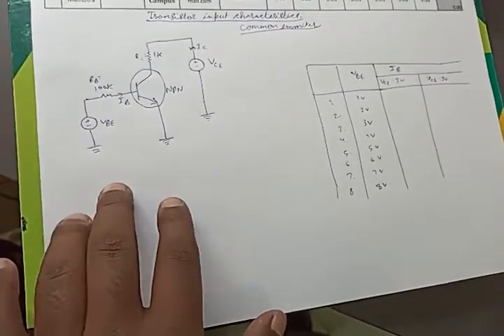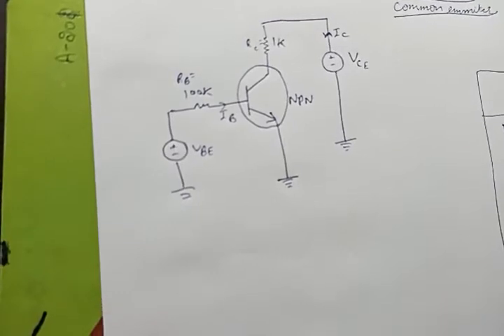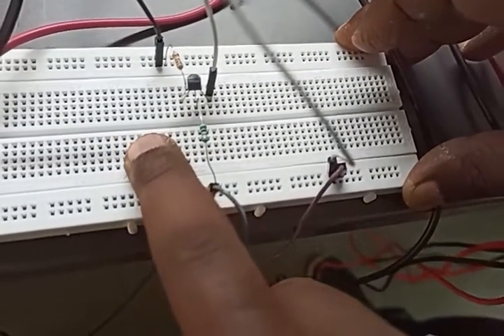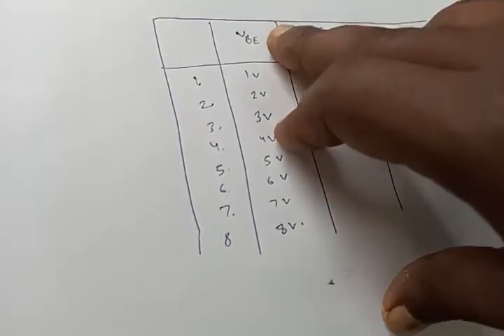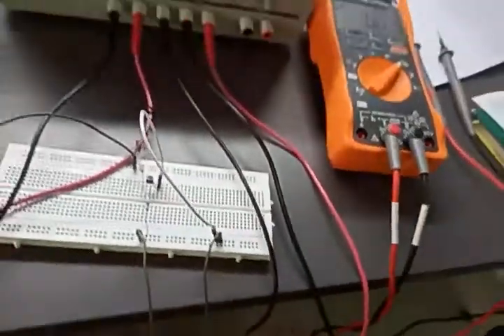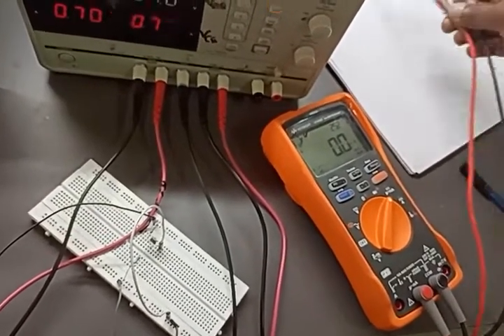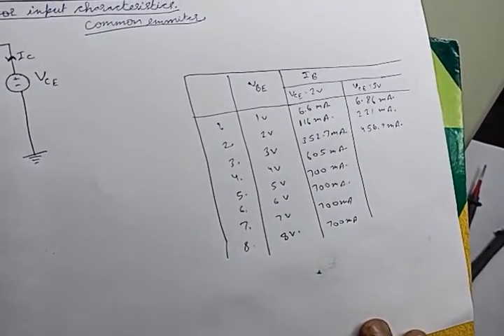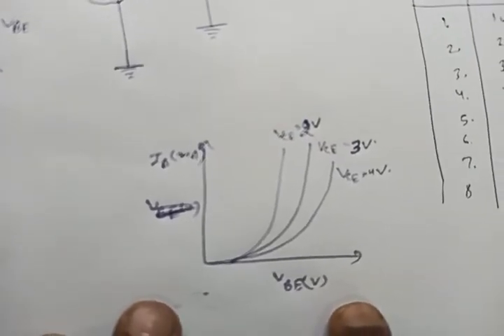Experiment of input characteristics of NPN Transistor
This video shows the experiment of input characteristics of NPN Transistor in Common Emitter Configuration